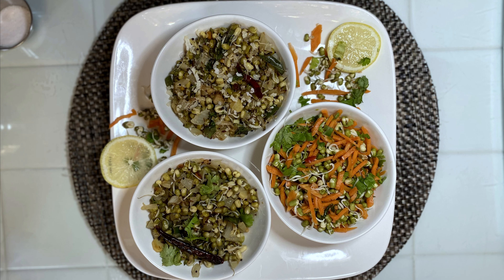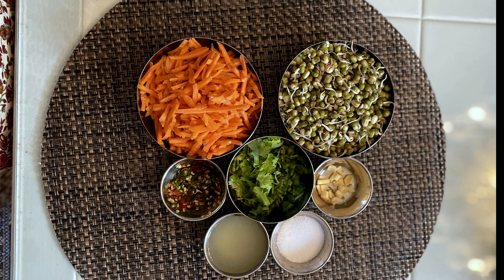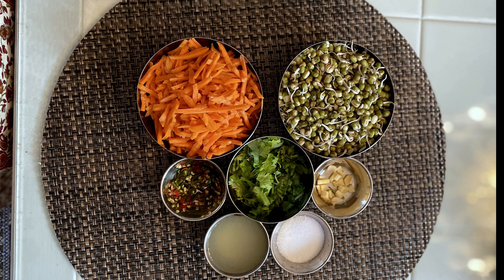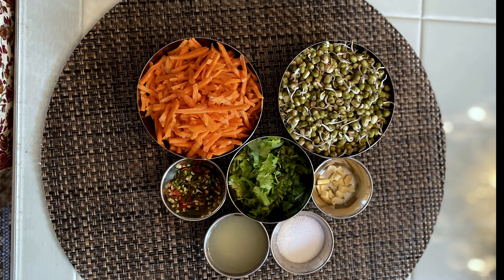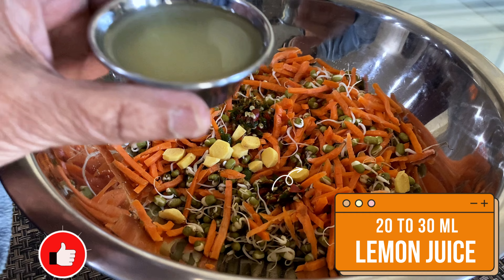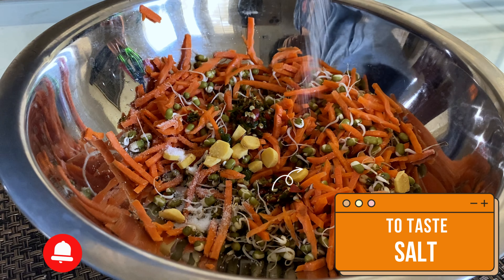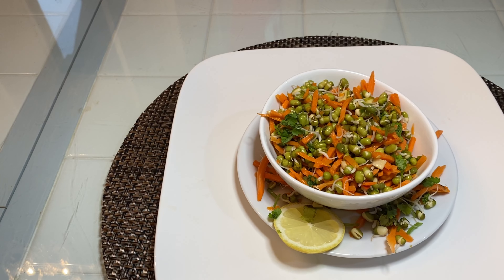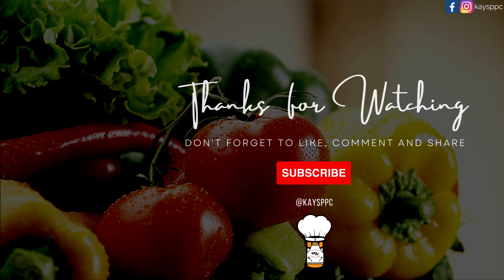3 Moong Sprout Recipes: Irresistible Recipes to Elevate Your Culinary Game | Kay's Painless Cooking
Embark on a flavor-packed journey with our Moong Salad: 3 Recipes edition! 🌟 From the aromatic Moong Sprouts Saute to the luscious Moong Sprouts Saute with Shredded Coconut and the refreshing Moong Sprout/Carrot/Cilantro Salad, these recipes are a celebration of health and taste. Join me in the kitchen as we unlock the secrets to crafting nutritious, delicious, and visually stunning salads. Your path to a healthier lifestyle starts here—let's cook up some magic together! 🌈✨

Kay's Prescription for Painless Cooking  🧑🏻‍🍳👩🏻‍⚕️